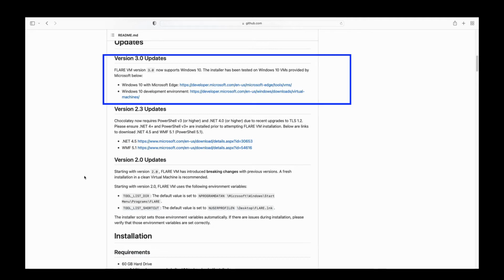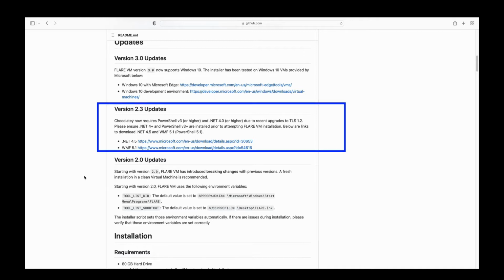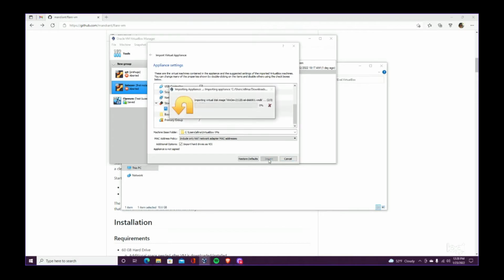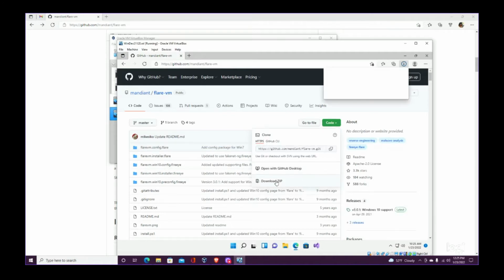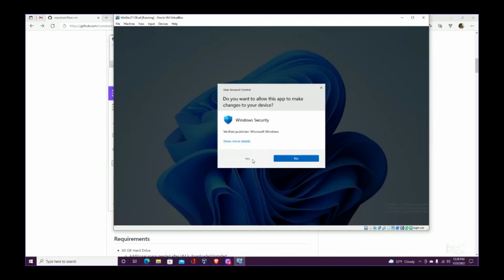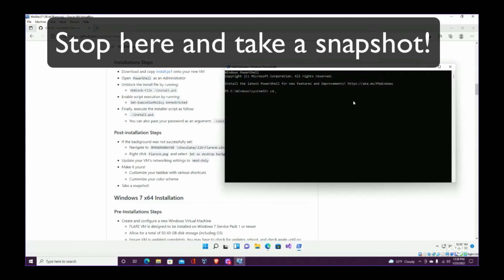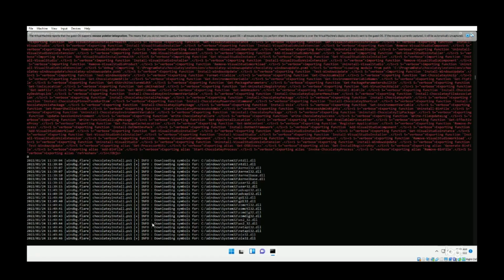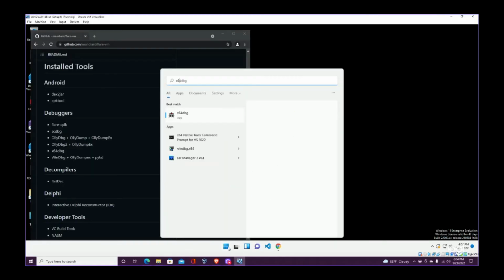Setting up FlareVM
Working within the same environment will allow us to work, troubleshoot and learn together. Since Ushi recommended Flare VM as her favorite tool to use for malware analysis I have picked it as our learning environment. Unfortunately, there were a few hurdles along the way of installing it. This video will cover how to set up your VM, checking proper host configurations and the hurdles you will experience.

00:00 Start
1:21 Why this video was made
2:12 Picking your Windows edition
2:57 Installation requirements
3:33 VirtualBox setup
4:29 Go here if your VM is already up and running
5:06 Turning off Windows Defender
6:23 Opening PowerShell (make sure you left click and use admin permissions)
6:35 Running Flare VM install script
6:47 What to do while the script is running
7:13 Package install location
8:14 Install completion

Don't want to wait for the next part of our journey, get a head start with malware analysis by using Intezer's free community version at analyze.intezer.com